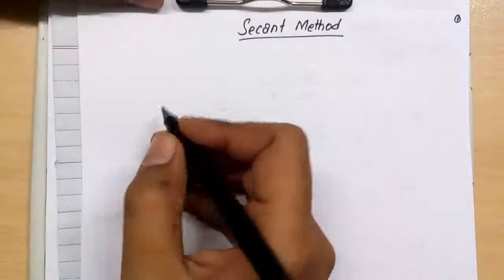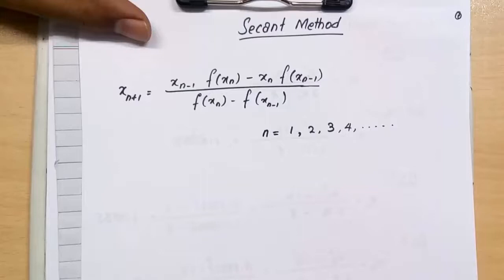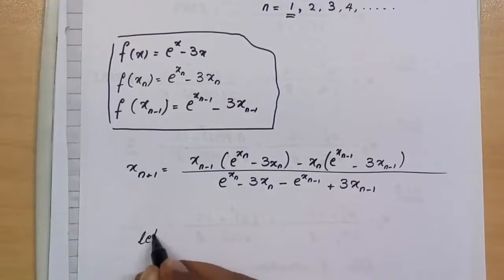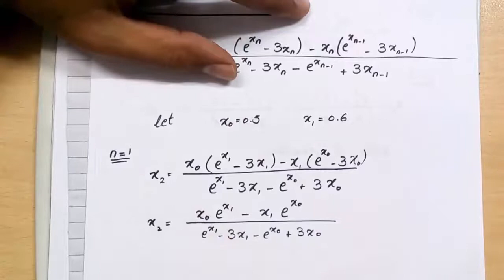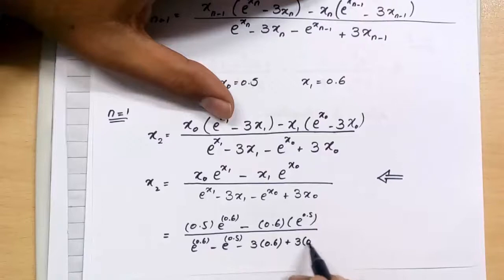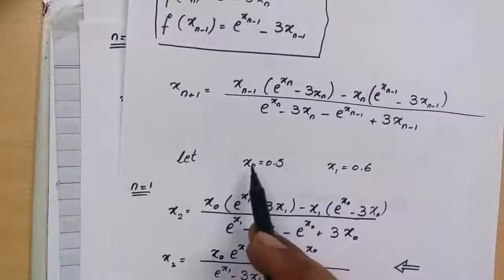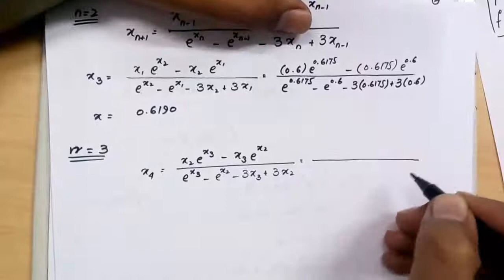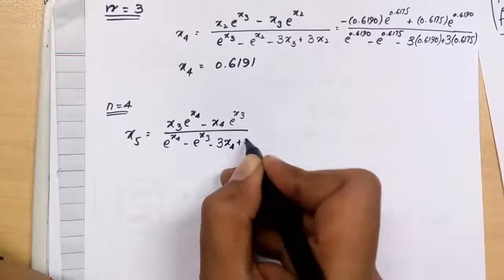How to Secant Method (Numerical Analysis)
Intro                         00:05
Door knocking       00:28
Example                  1:33

Now it is third method that you can use to solve nonlinear equations.

This method like Newton Raphson method does not give the surity of convergence and have more error as compare to Bisection method but it is fast like Newton Raphson method.We prefer it over Newton Raphson method to avoid to calculate darivative.